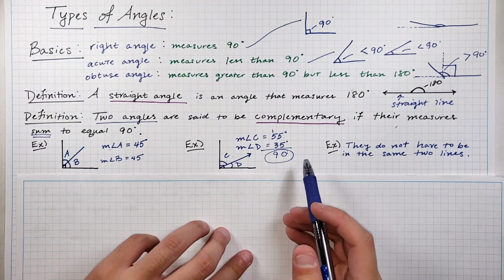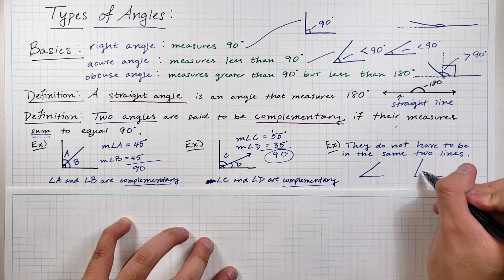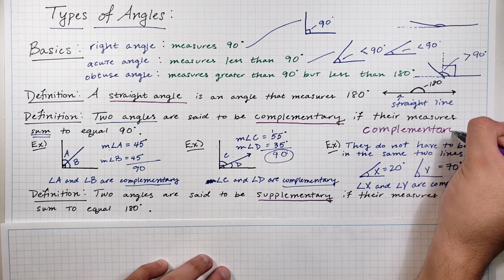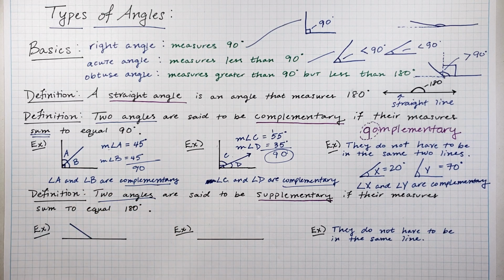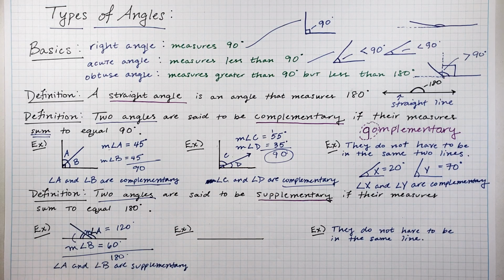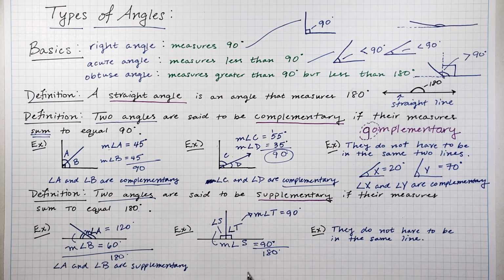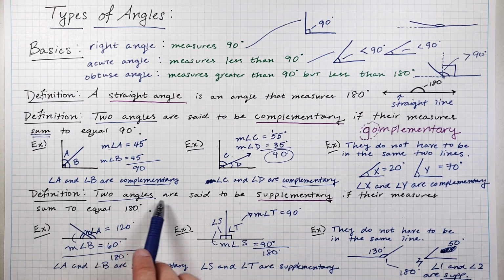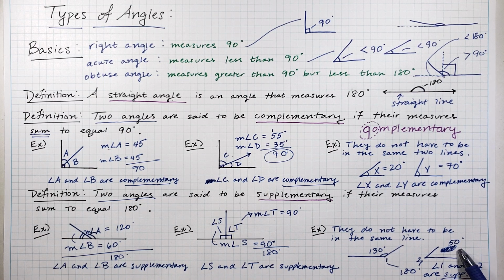Types of Angles Part II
Describing types of angles for pre-algebra students

MAFS.8.G.1.5